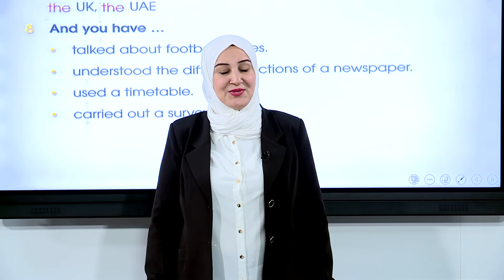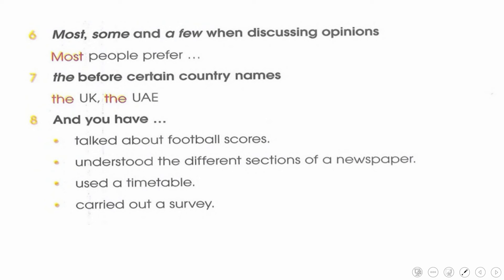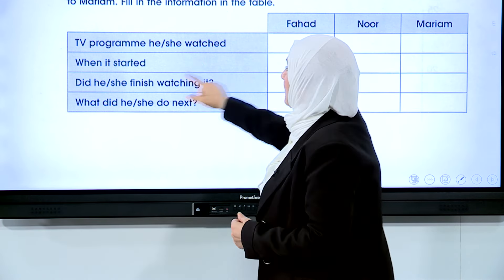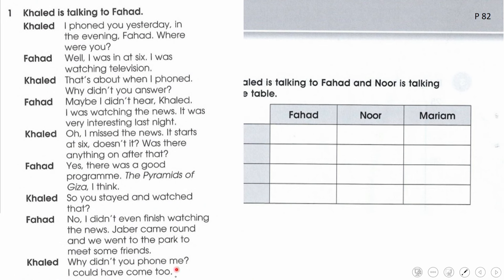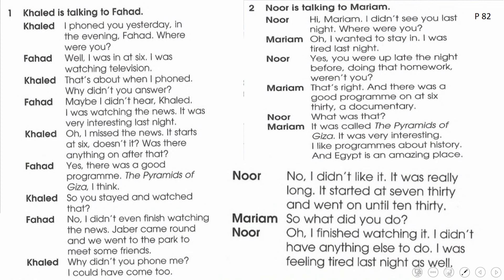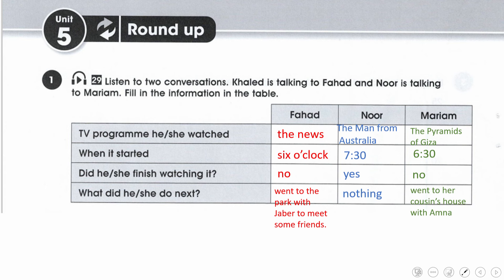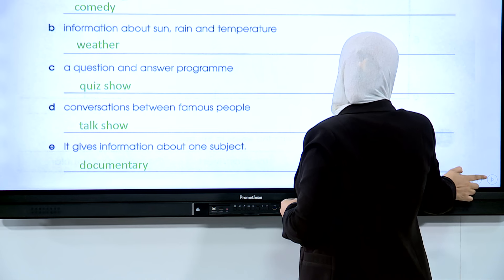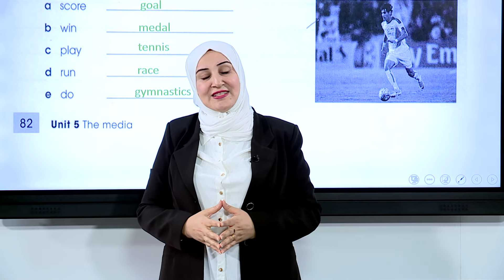اللغة الانكليزية - الثالث متوسط -الوحدة الخامسة round up -p2